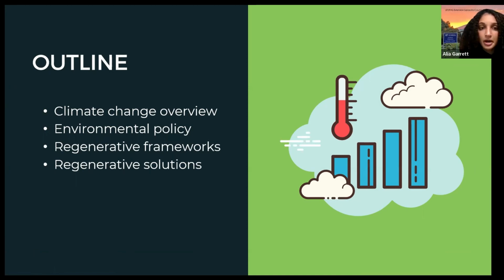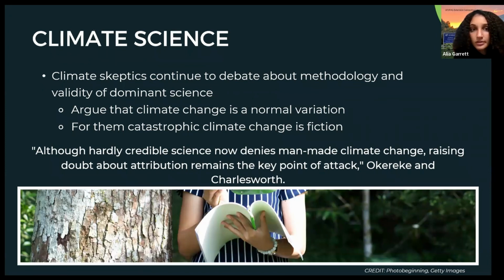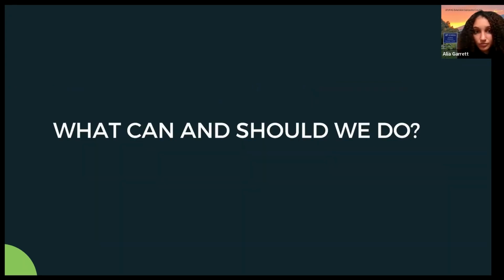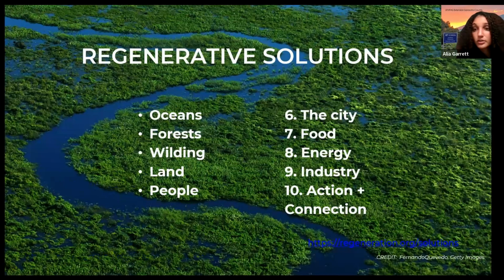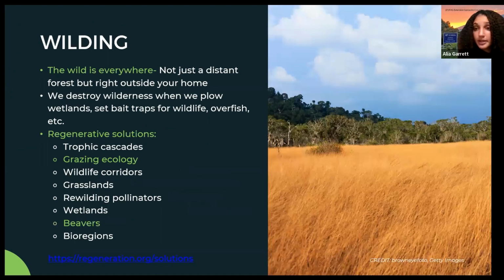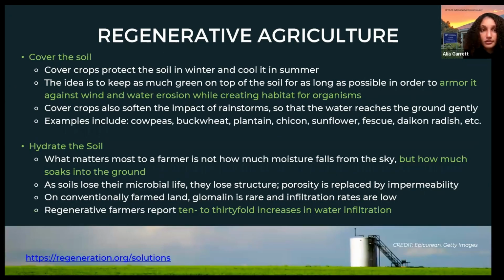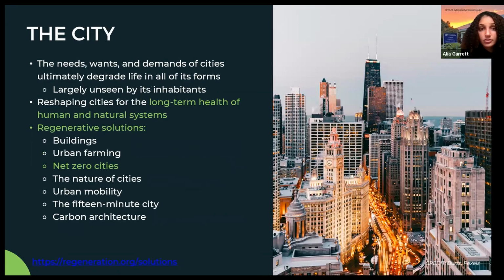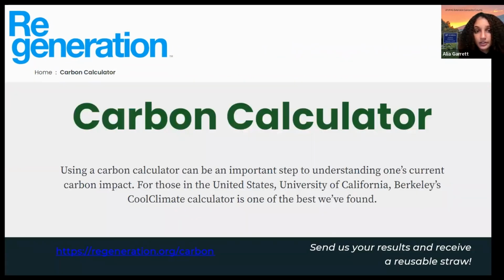Climate Change: Fundamentals and Regenerative Solutions (webinar)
Learn the science of climate change, and approaches to adopt locally and globally.